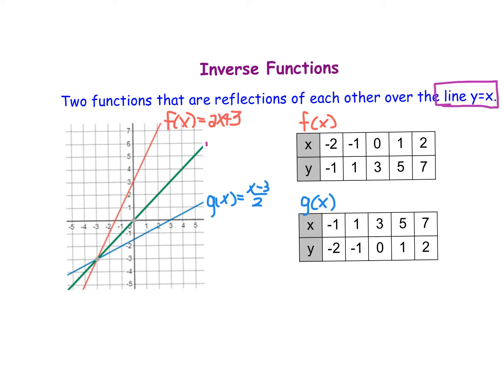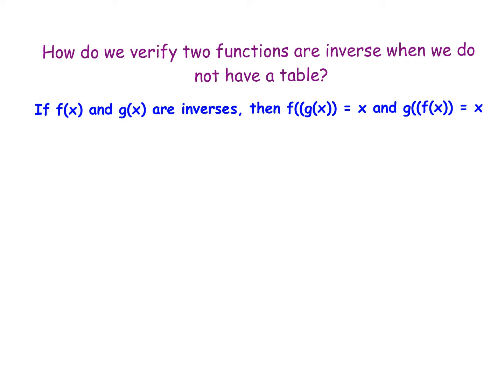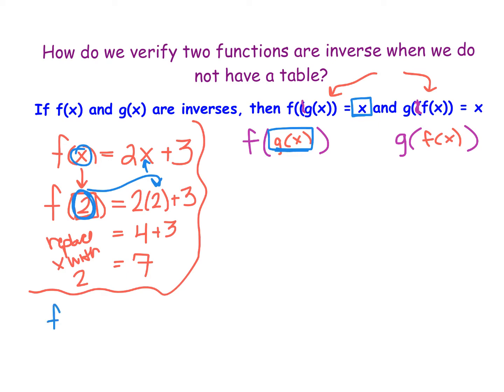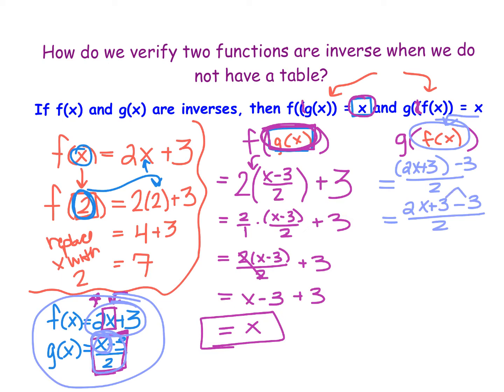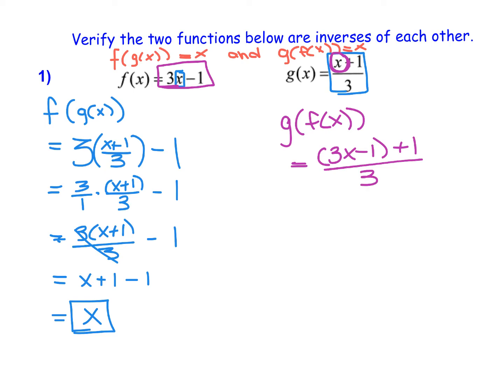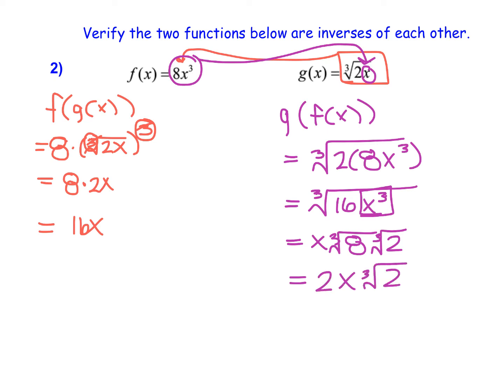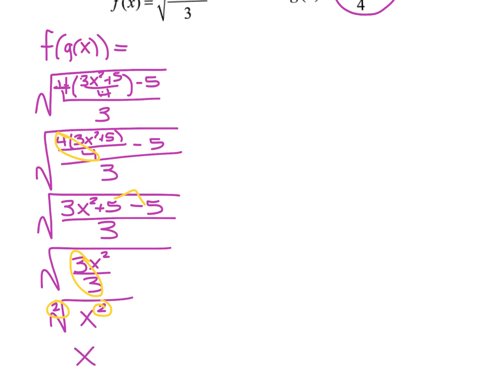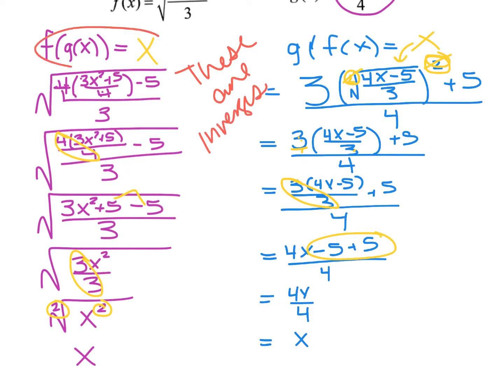Alg2 - Ch5V16 - I can prove two functions are inverses of each other